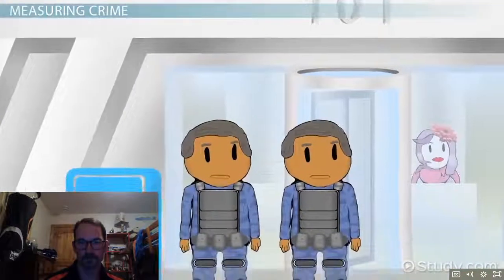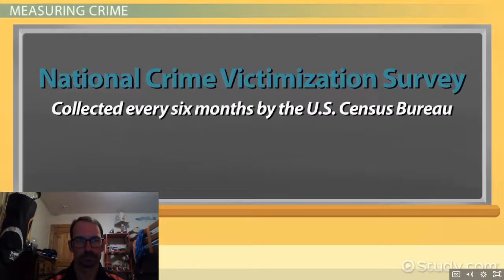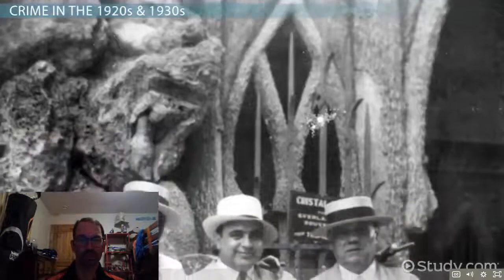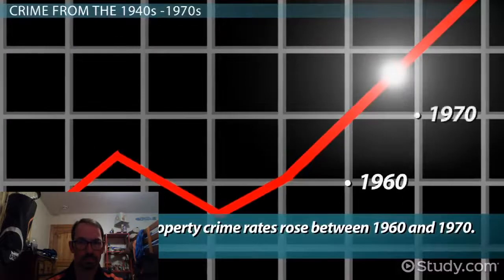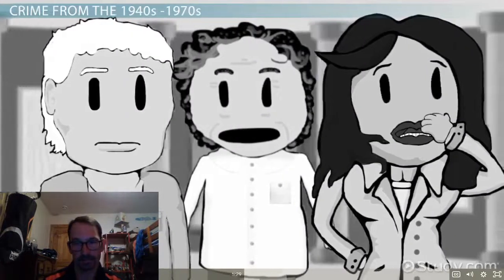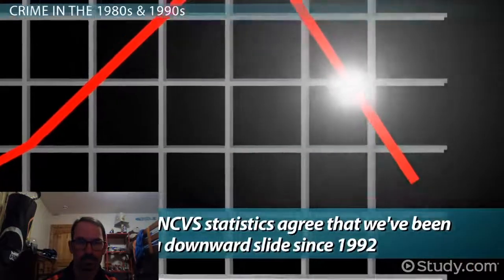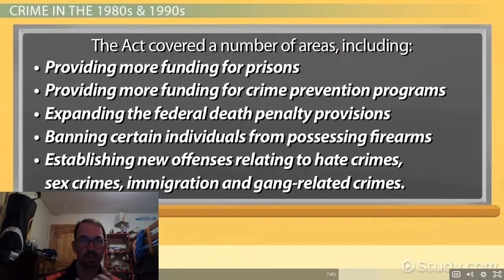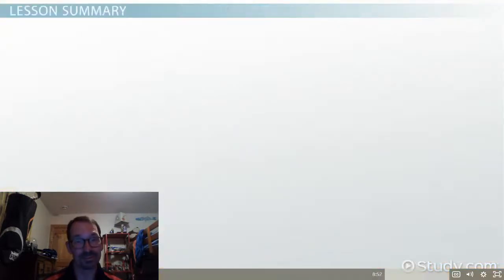History of Crime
You should set a goal, at the end of the video, to perform these tasks:
Recite the formal definition of violent crimes
Provide examples of violent crimes